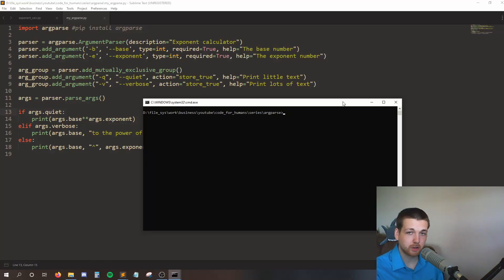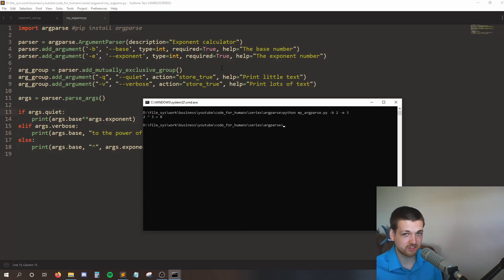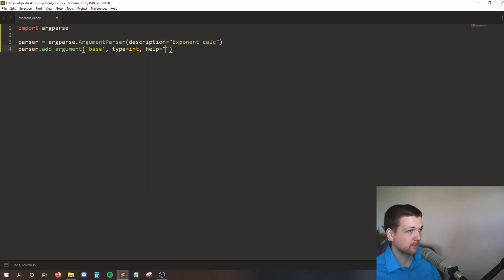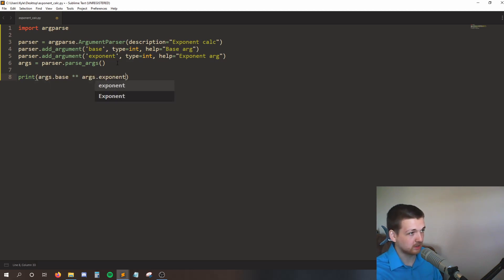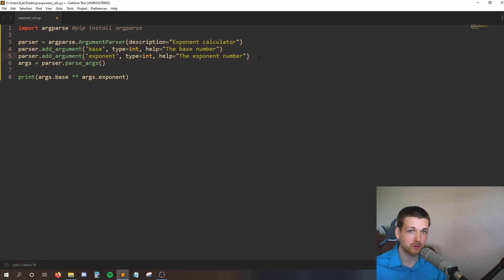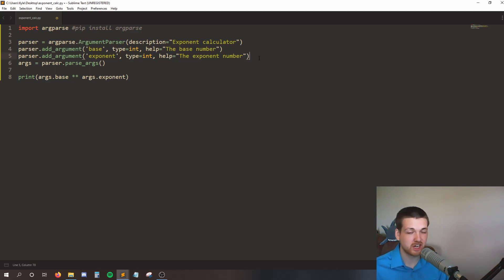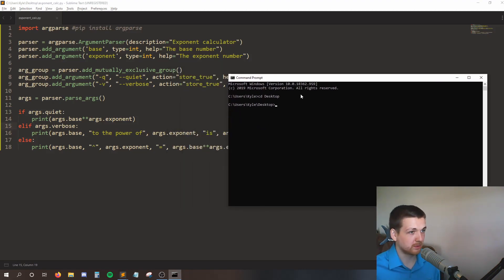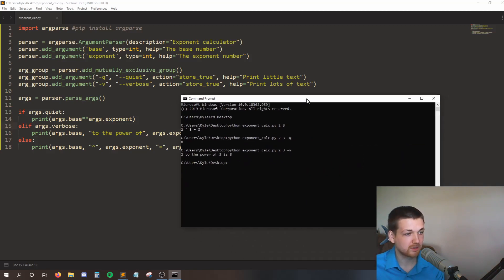Argparse - Python Command Line Applications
In this Python 3 tutorial, I'll teach you how to make your own Command Line Applications by using the module Argparse.